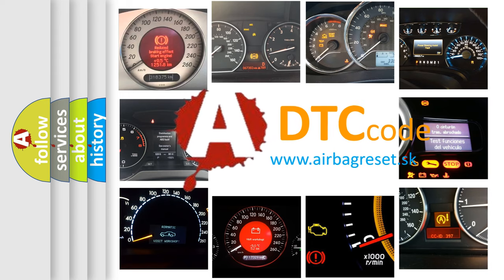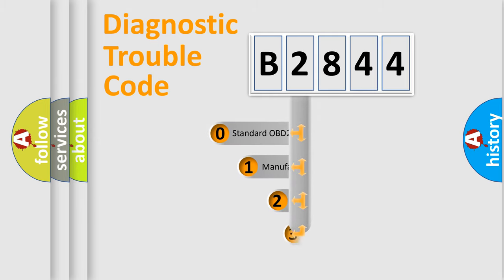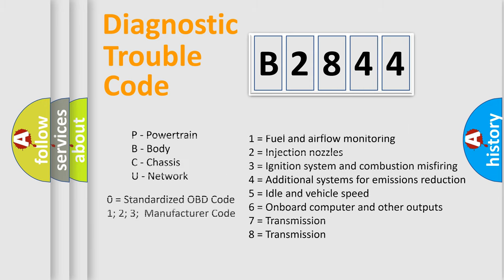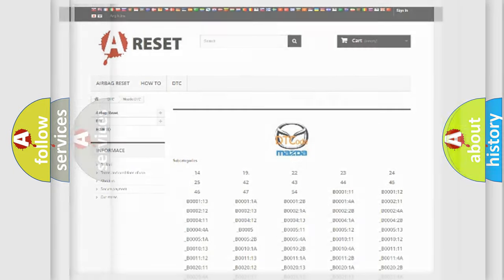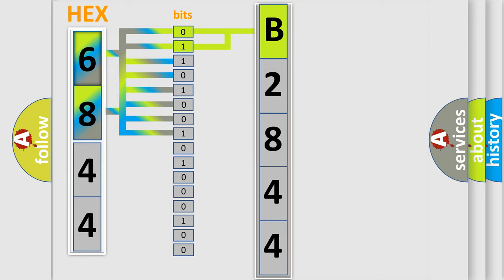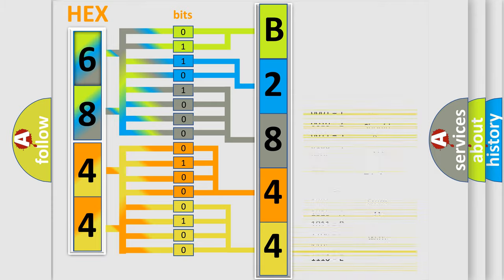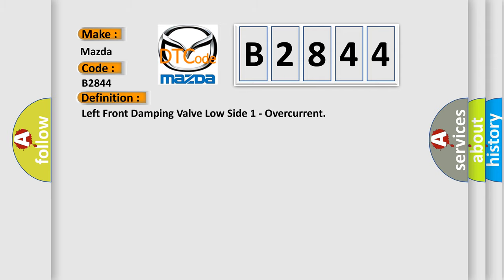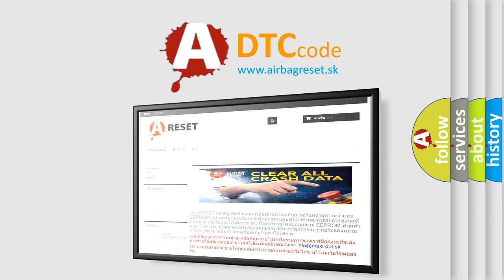DTC Mazda B2844 Short Explanation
Contents:
0:21 Basic DTC analysis according to OBD2 protocol standard.
1:48 Insight into programming
2:58 A diagnostically understandable description of the Diagnostic Trouble Code
3:05 Basic error definition

Make:
Mazda
Code:
B2844
Definition:
Left Front Damping Valve Low Side 1 - Overcurrent
Cause:
Damping Valve Shock Assembly Harness ConnectorLeft Front Damper Valve (+) Circuit Open Or High ResistanceDamping Valve Shock AssemblyActive Damping Control Module (Adcm)